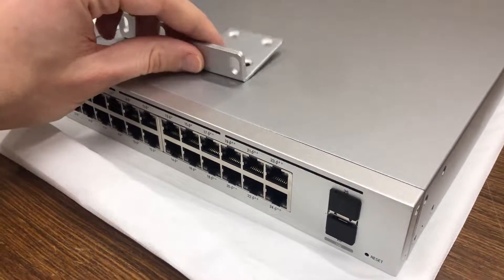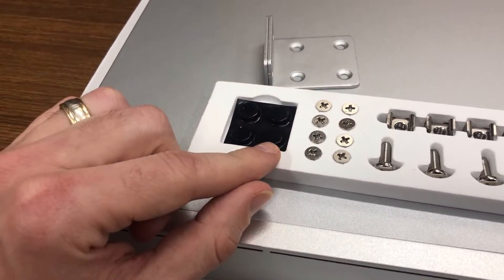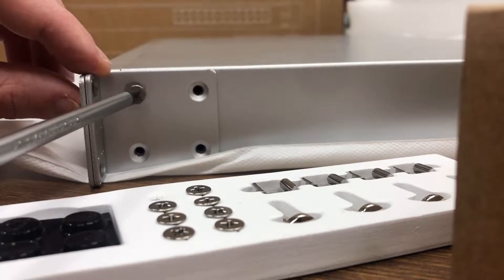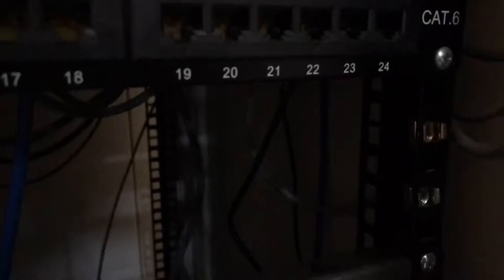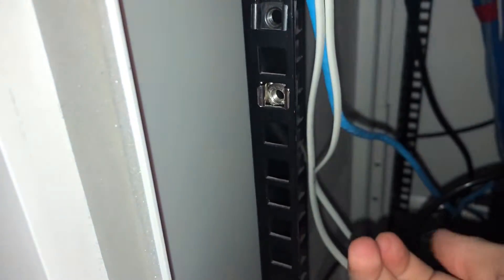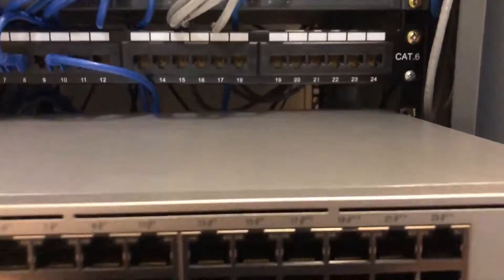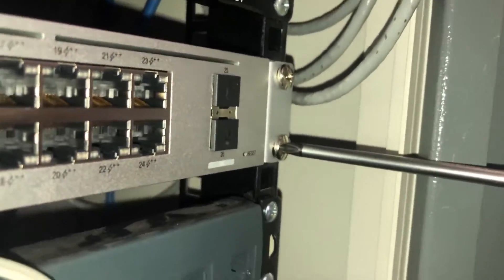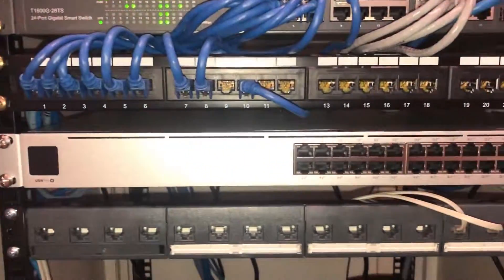Ubiquiti Switch Pro 24 PoE Rack Mount Installation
In this video, I run through installation of the Ubiquiti Switch Pro 24 PoE Rack Mounts! Hope it helps!

eBay Australia
eBay USA
Amazon US
Amazon UK